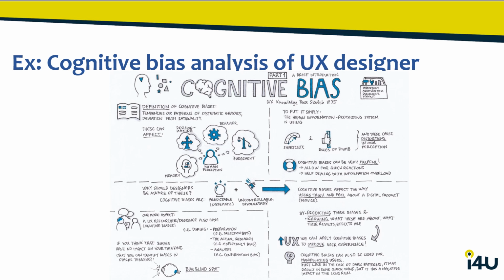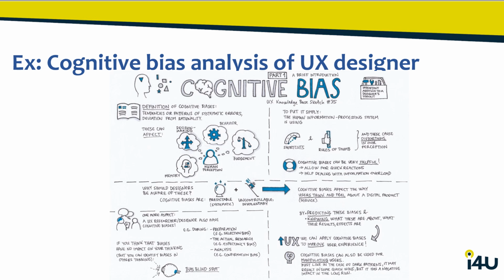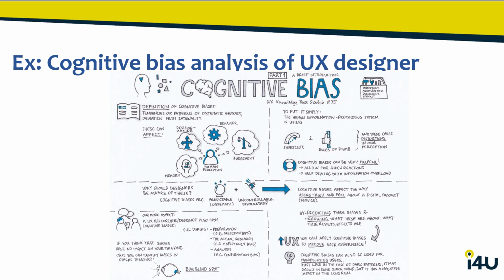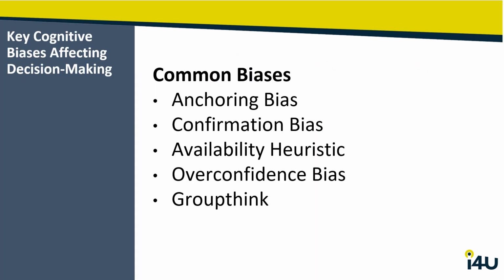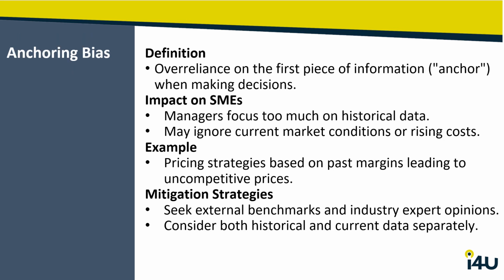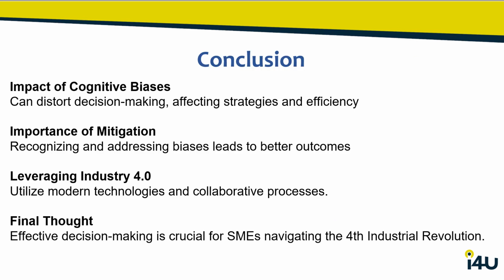Module 10. Lesson 2